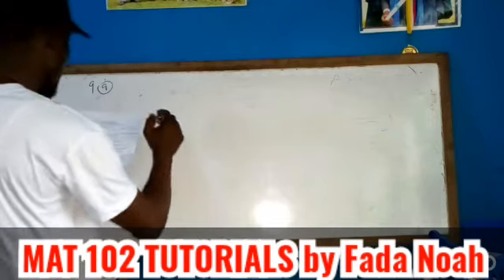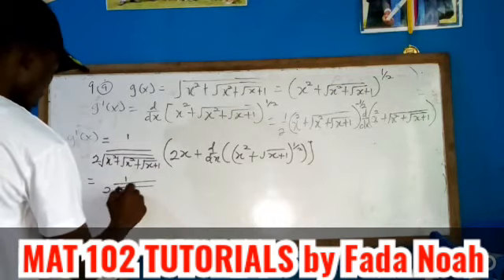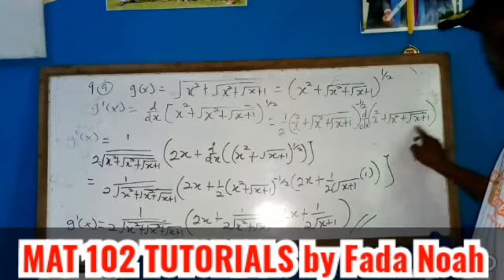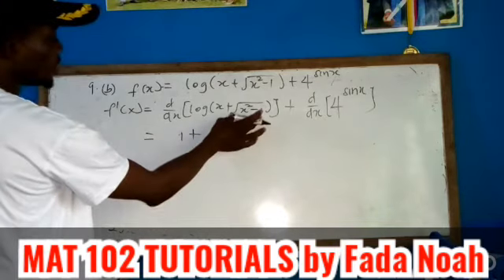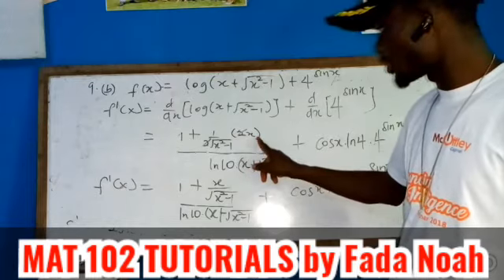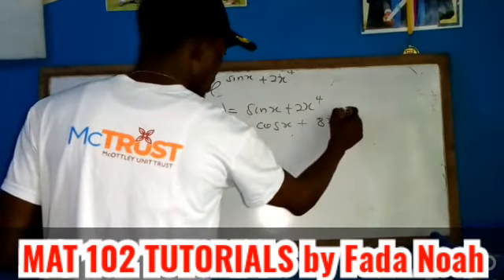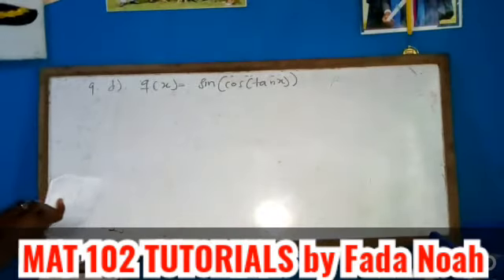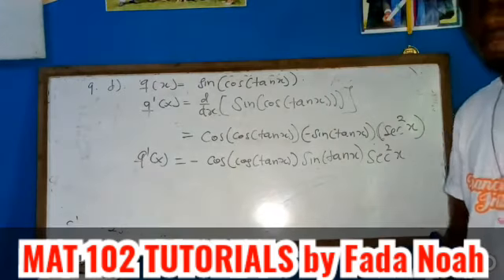Differentiation using the General Power Rule, differentiation of Composite Functions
Maths Tutorials by Fada Noah